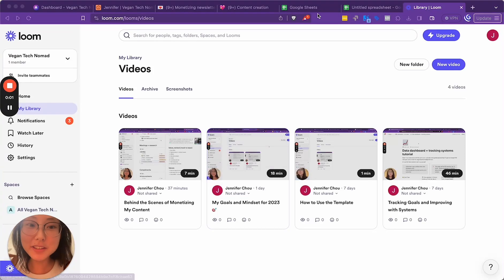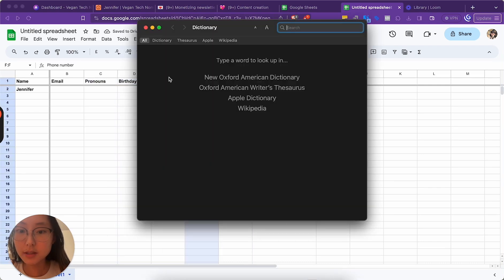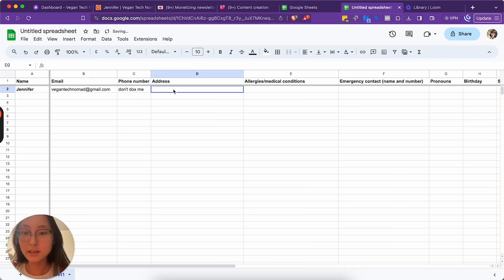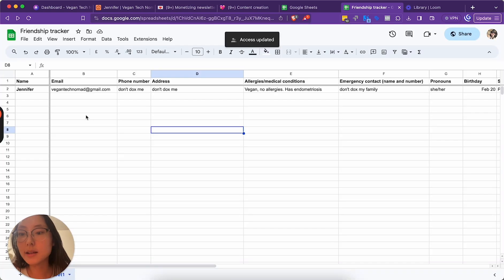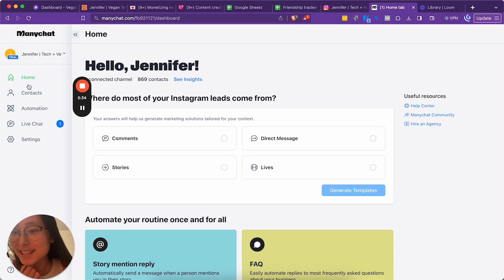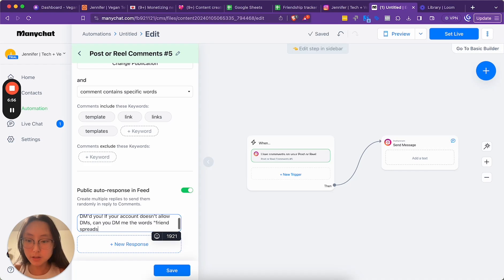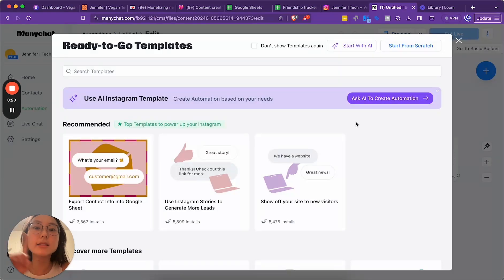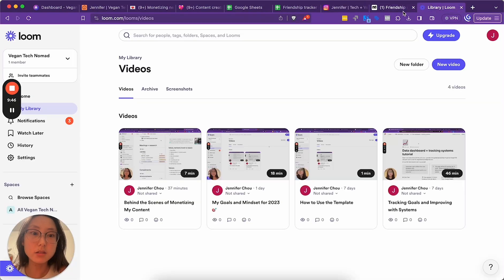Friendship spreadsheet: tutorial + DM automation setup with ManyChat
There's always a free version available, the premium one ($5/month) is only for behind-the-scenes content, which I post a video of on YouTube!